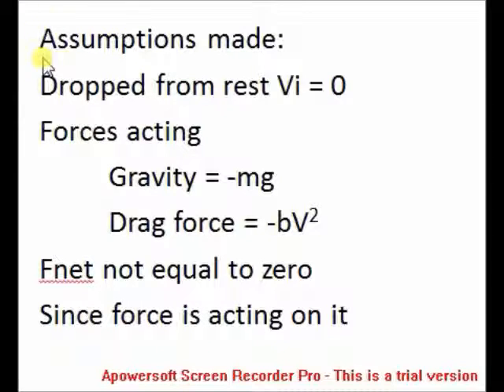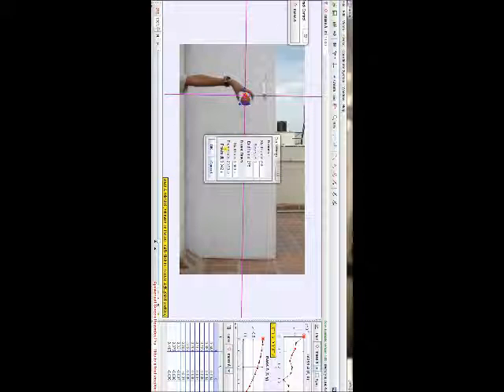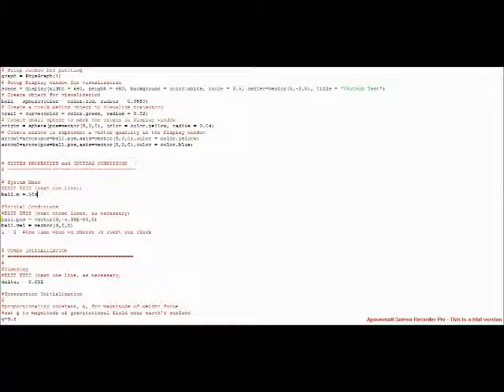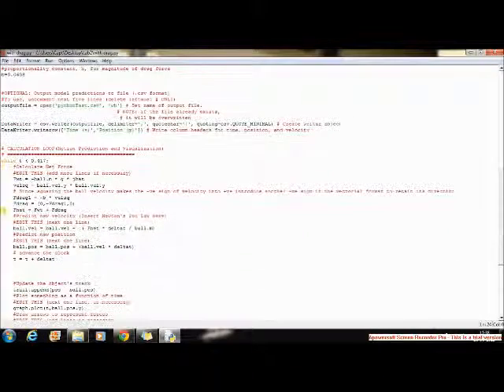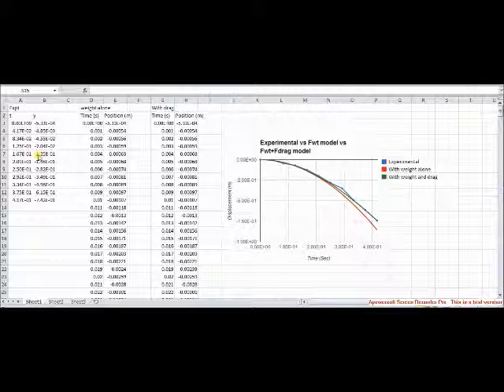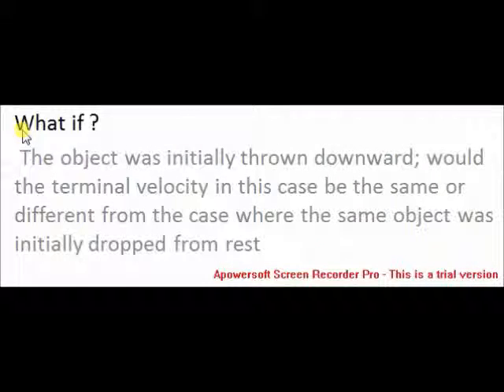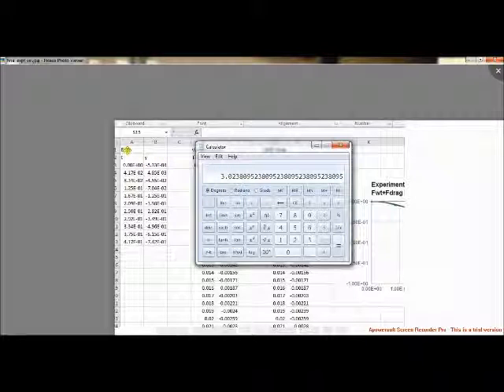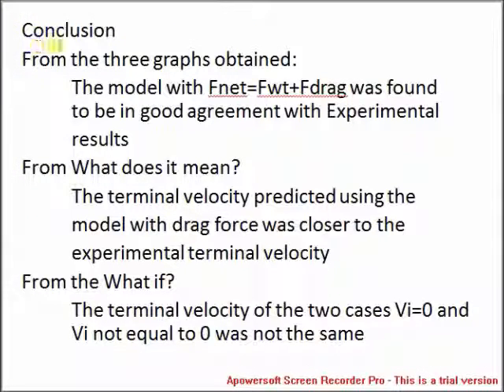lab 2-Motion of falling objects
Assignment submitted as a part of lab assignment for Introduction to physics with lab at coursera.org